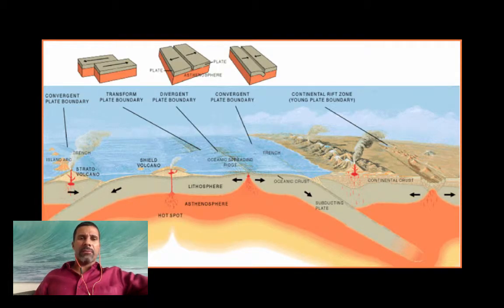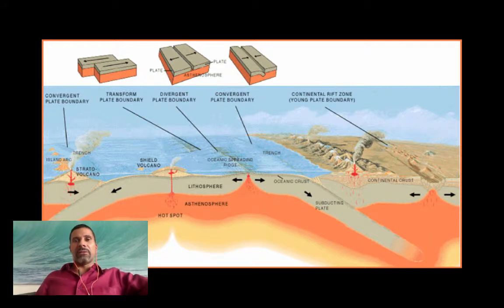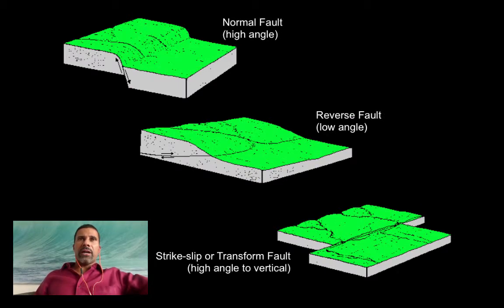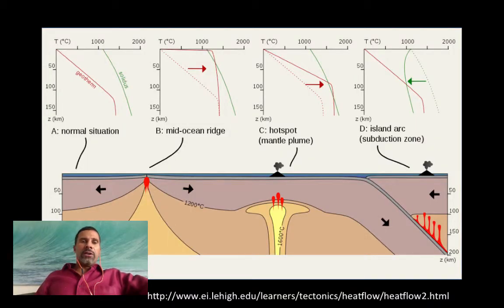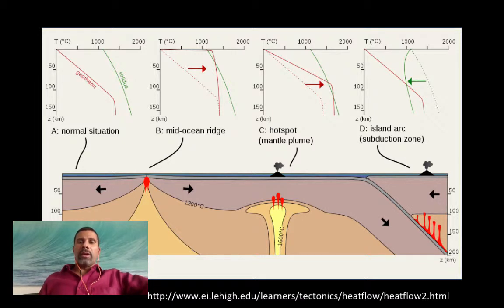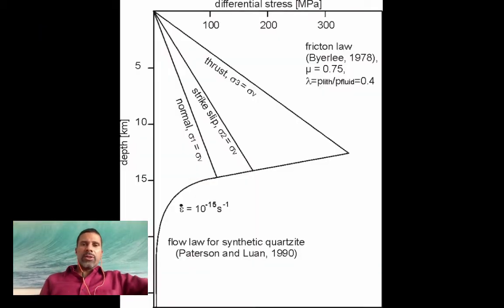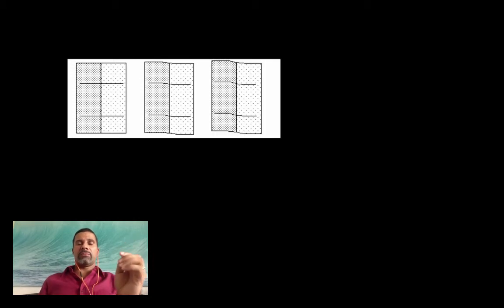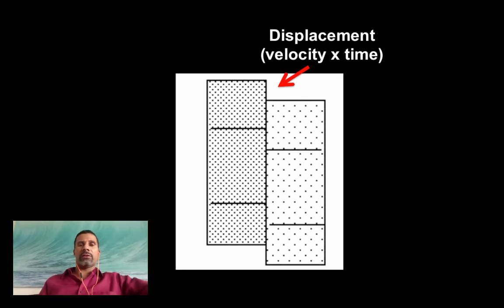Earthquakes I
Table of Contents:

00:00 - What is an Earthquake?
00:22 -